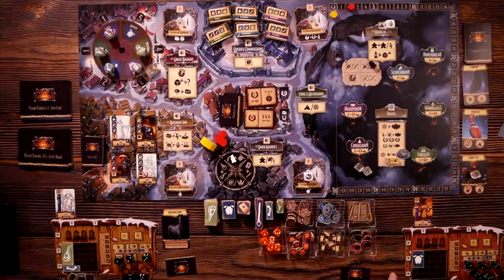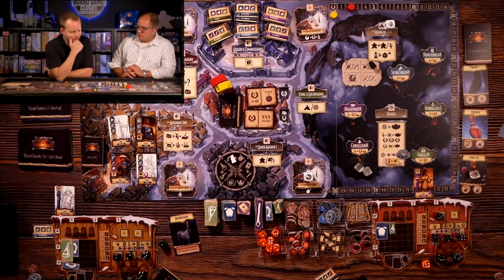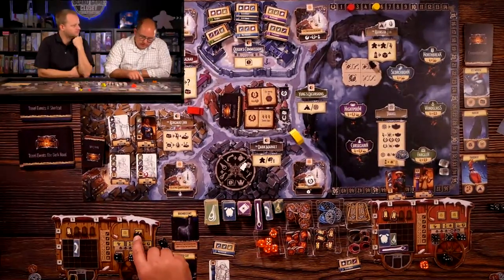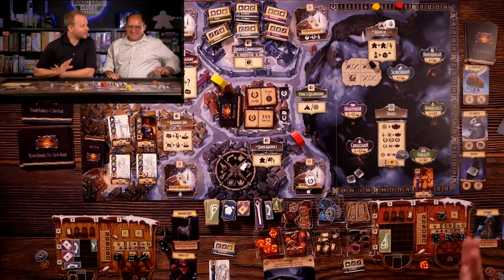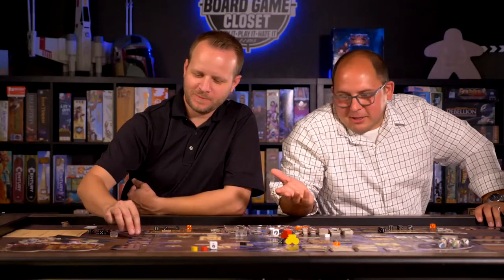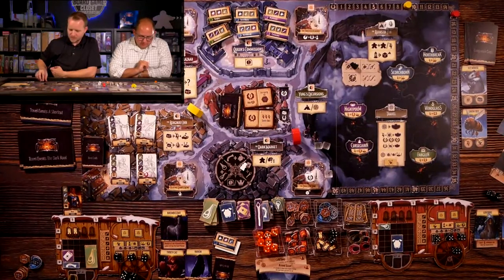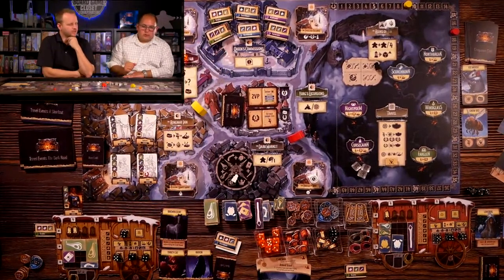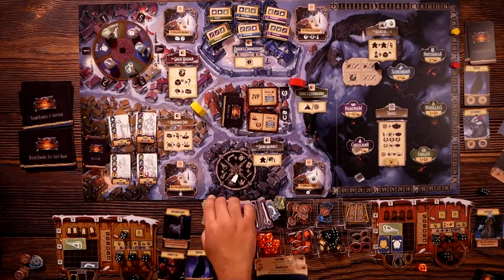Spotlight Game Night LIVE: Merchants of the Dark Road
Join Jimmy and Bradley as they play through Elf Creek's new game on kickstarter now